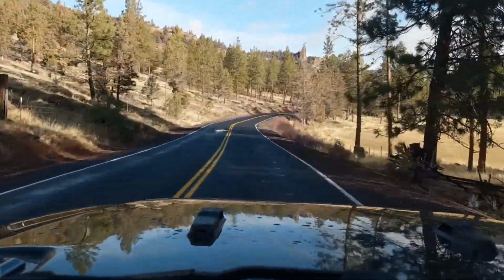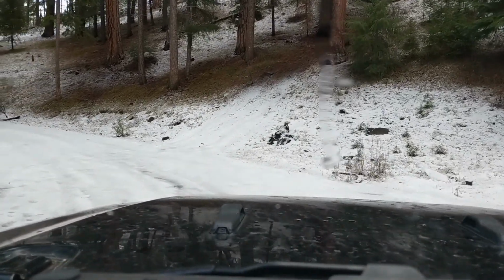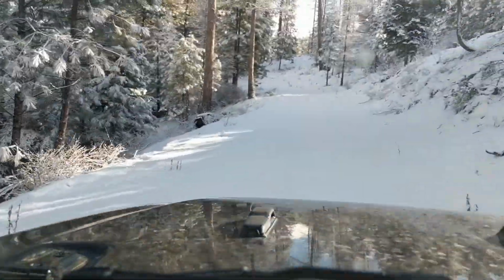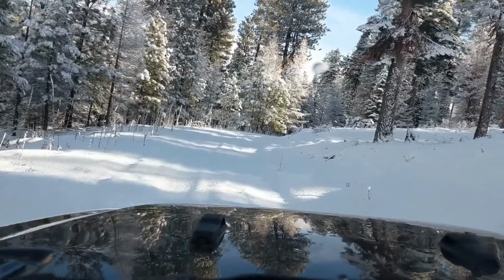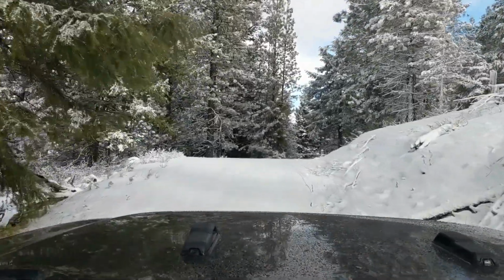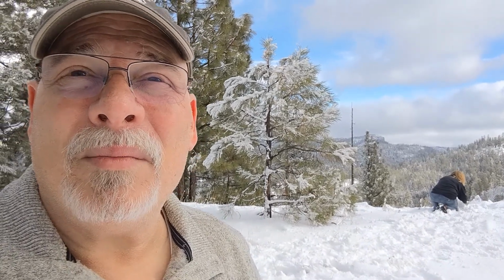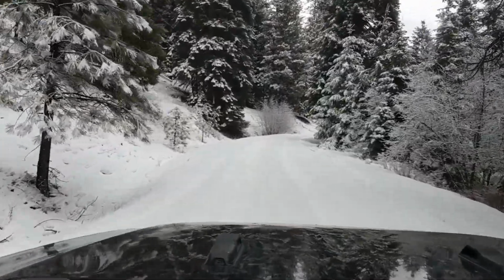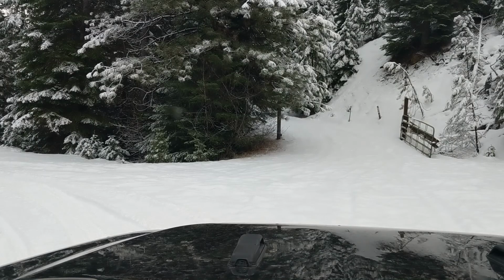PART 1 Snow Run! in the Ochoco Mountains, 2020 Gladiator off road.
We get the Black Pearl off the pavement and on to some epic snow roads high in the Ochoco Mountains of Central Oregon. Ride with us for some Magnificent views, spectacular colors and fun in the snow PART 1.